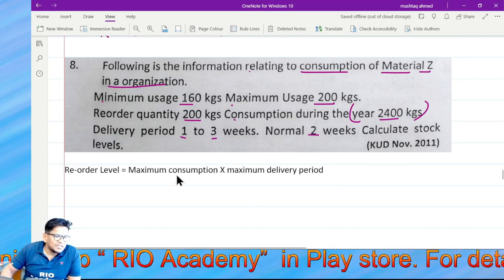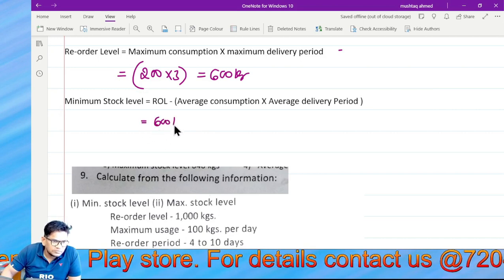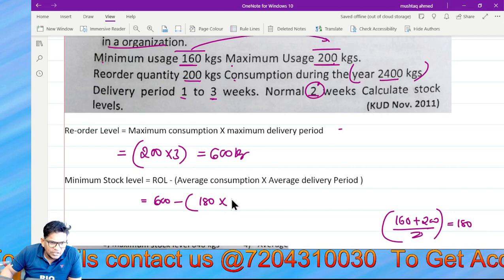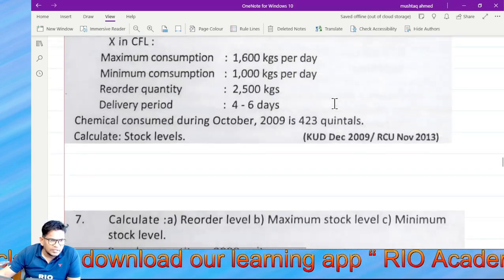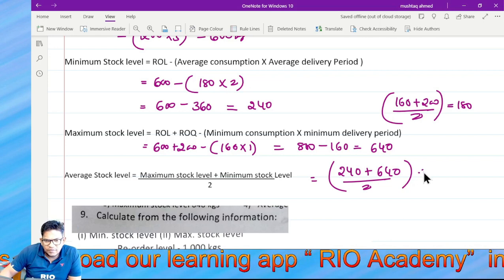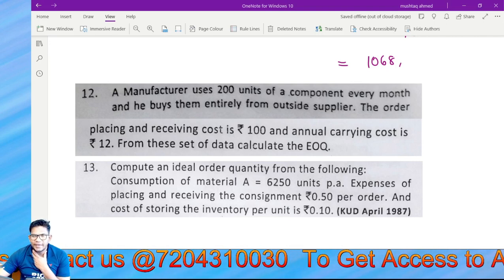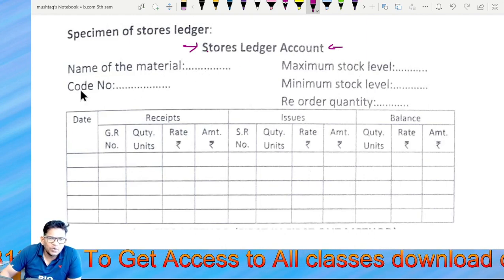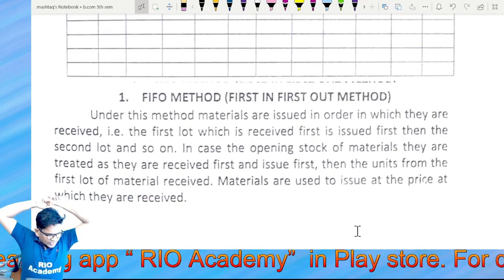B.com 3rd & 5th | Material Control / Cost | Stock Level | Part 4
If you're 3rd or 5th sem student in B.com, this video is for you! In this  series, we'll be discussing material control (MC) & impact on (EOQ)

In this video, we'll be discussing how to calculate MC,  and EOQ for a particular product/category. We'll also cover the importance of each metric and discuss how to use them to improve your business's overall financial performance.

If you're looking to improve your understanding of B.com material control and cost, this video is for you!